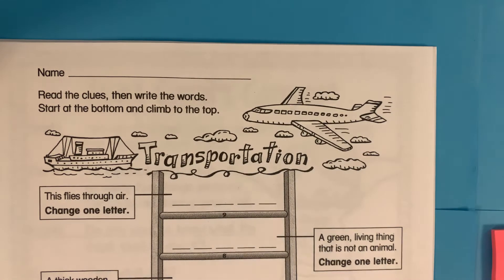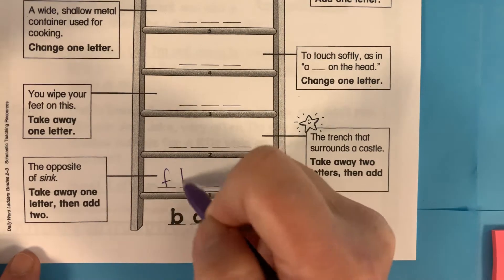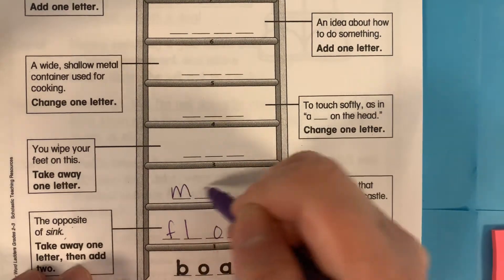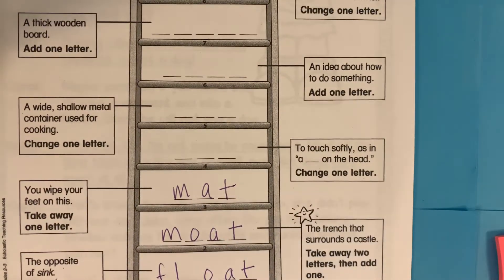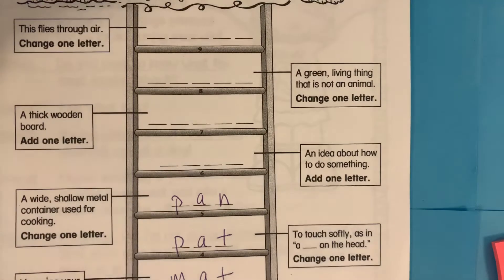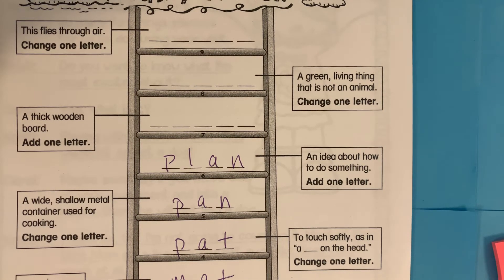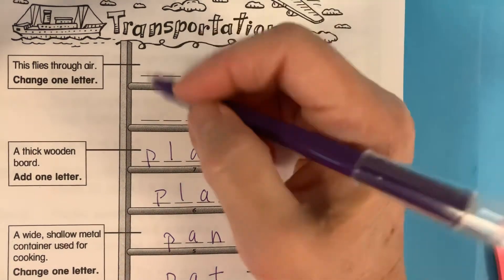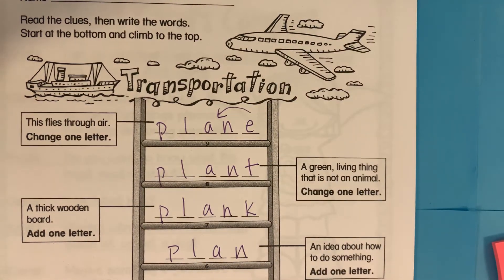Word Ladder April 22